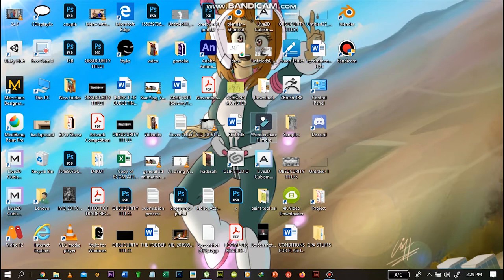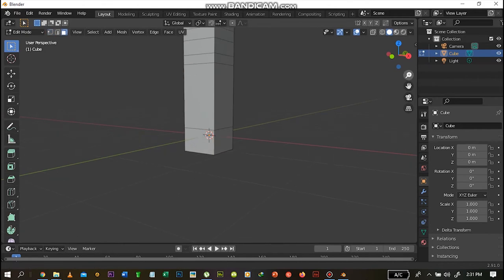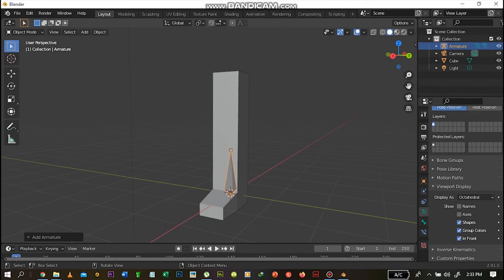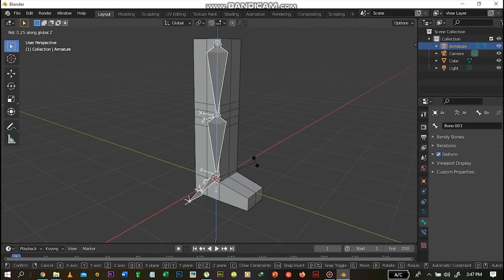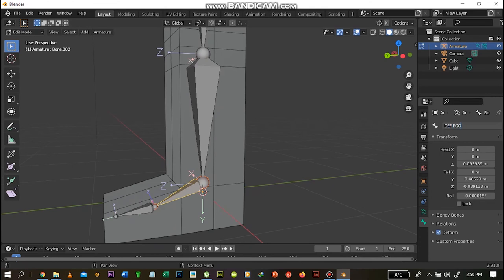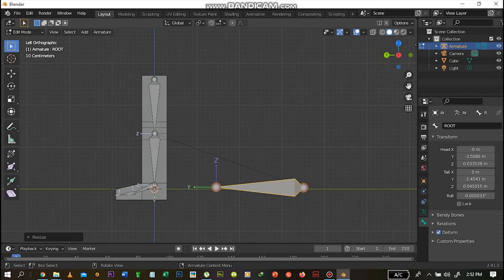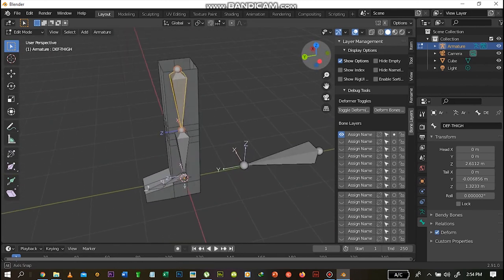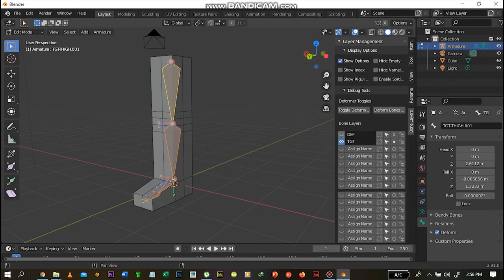Constructing The Ik Fk Switch in Blender Part1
In this video I will begin to teach you how to go about making an IK to FK switch mechanism in blender trying to keep it as basic as I can.
Hope to improve the quality over time and I'll add sub titles in the next video.